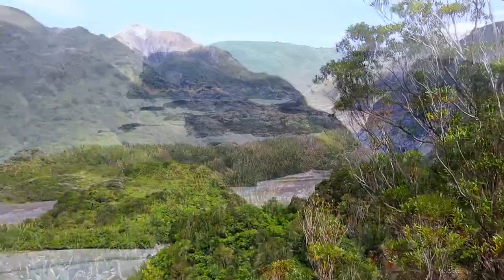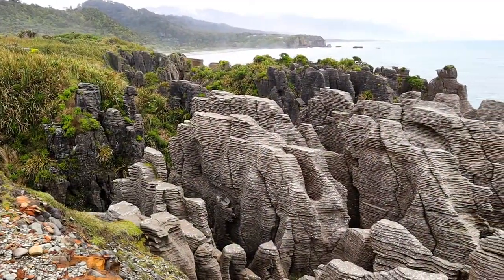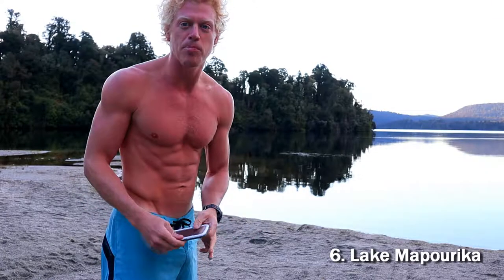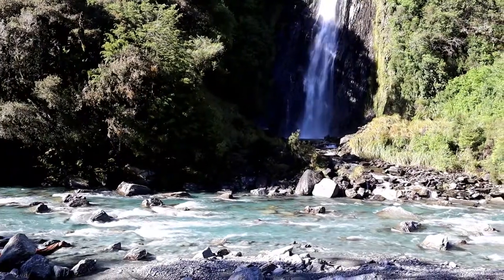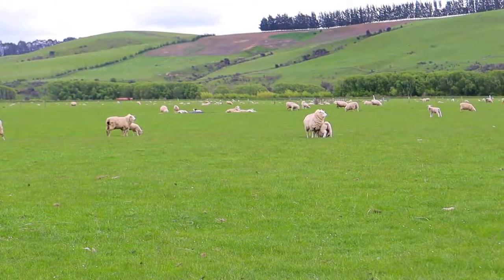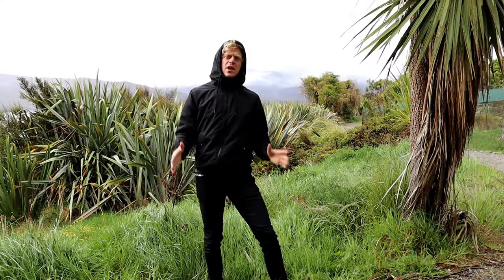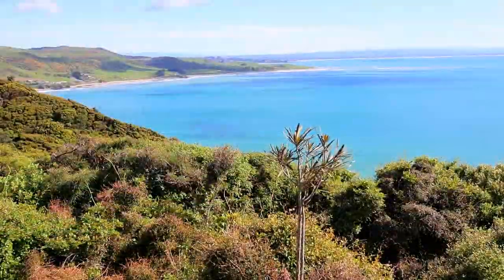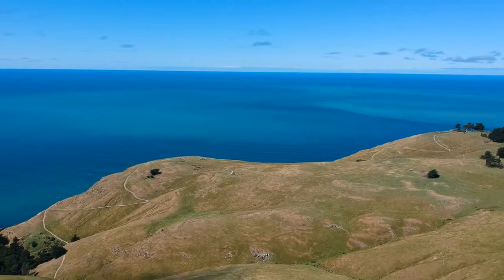NEW ZEALAND TRAVEL GUIDE (2019) SOUTH ISLAND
Top 15 places on the south island of New Zealand including Picton, Charleston, Pancake rocks, Ross goldfields, Franz Josef Glacier, Lake Mapourika, Blue pools, Lake Wanaka, Lake Hawea, Queenstown, Milford Sound, Clifden Caves, Nugget point, Oamaru penguins, Christchurch.